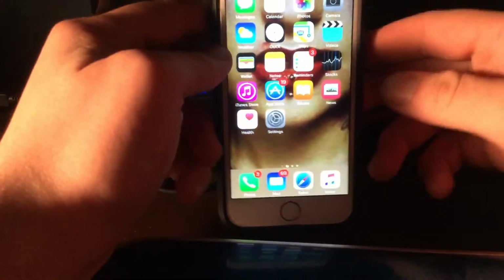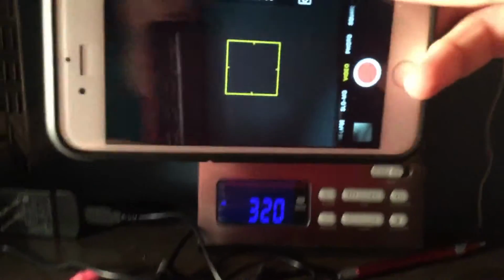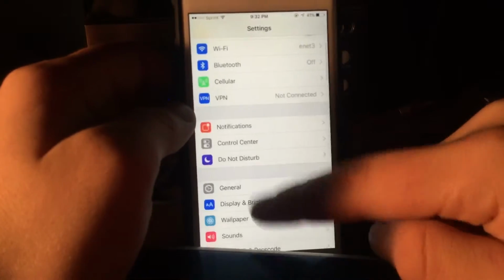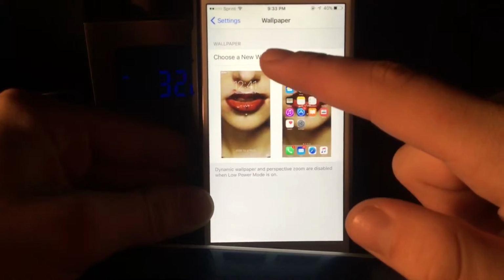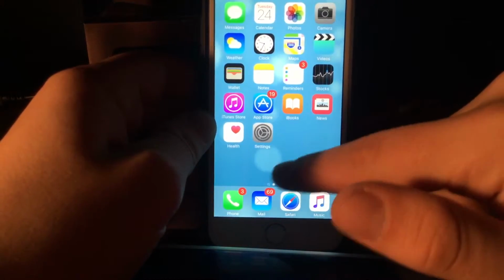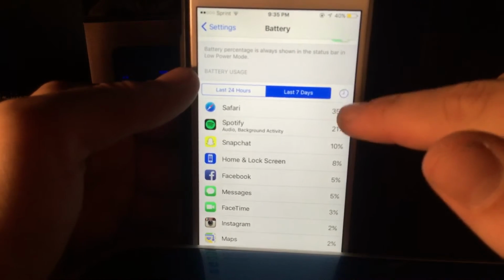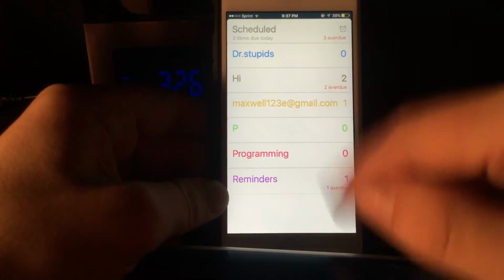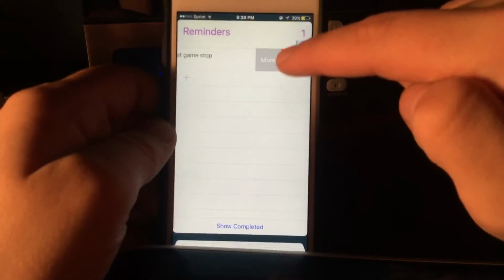iPhone more in depth